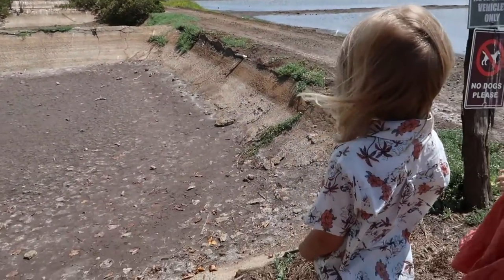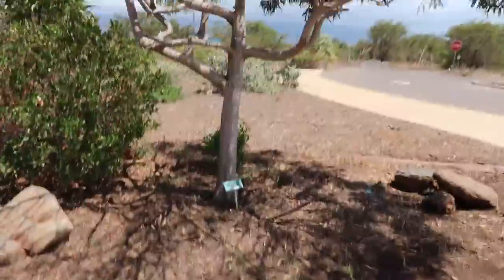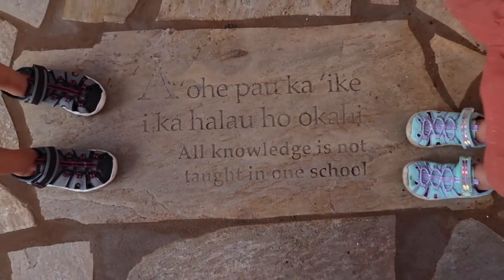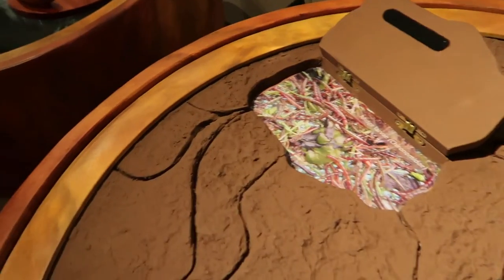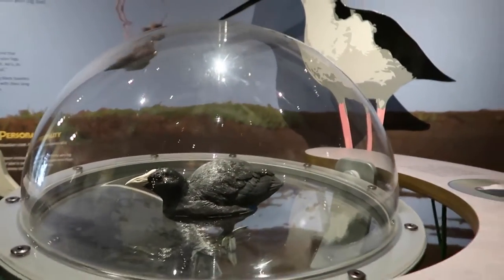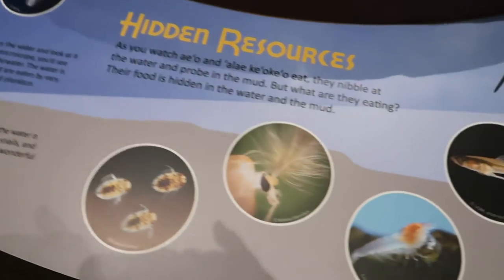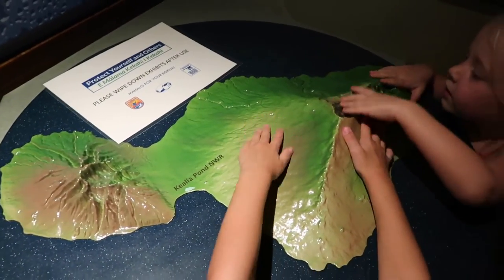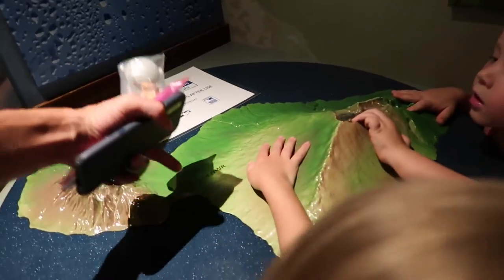Keālia Pond National Wildlife Refuge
Hi everyone, welcome to today's video, Keālia Pond National Wildlife Refuge. Mahalo🌺

Recommended  List:
Vlog Camera Canon G7x
Manfotto Tripod
Prismatic Lighting
Cell Phone Stand
GoPro Hero 7 Black
Raw Love, Sunscreen Mineral SPF 35
MANDA Organic Reef & Ocean Safe - SPF 50
Easthills Outdoors Sun Tent
Piper Wai Deodorant

Etsy Shop

ID# 24162180

😘Thank you everyone who has been watching our videos!